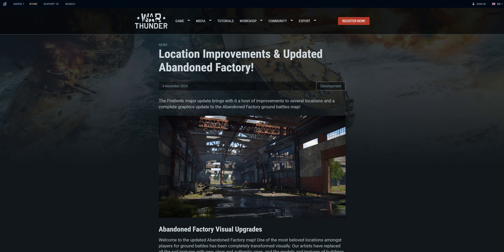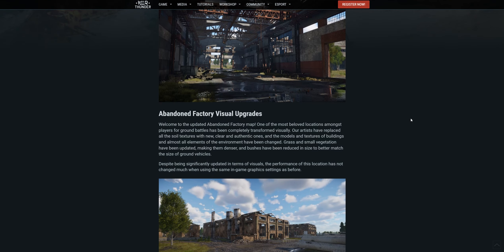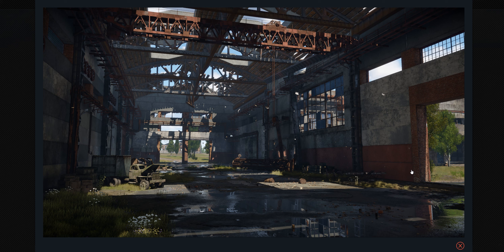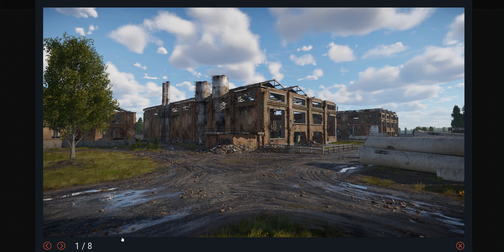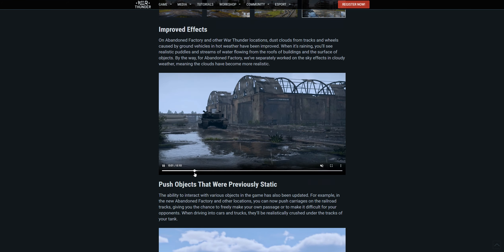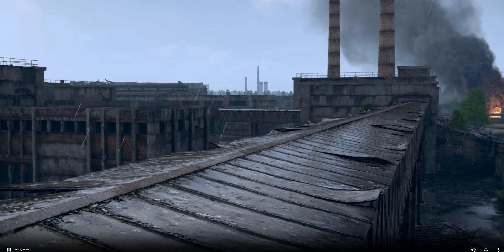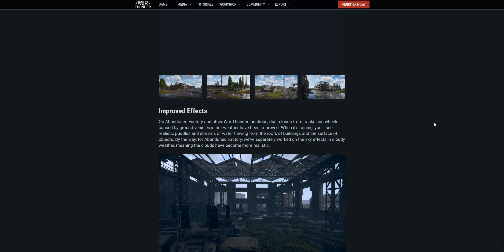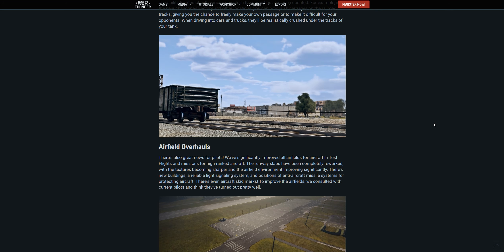War Thunder - Upcoming Content - Location Improvements & Updated Abandoned Factory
Not only are there various new visual updates coming, but also some changes to the existing Abandoned Factory location.

SAL - Tier III
arcanux - Tier I
rups - Tier I